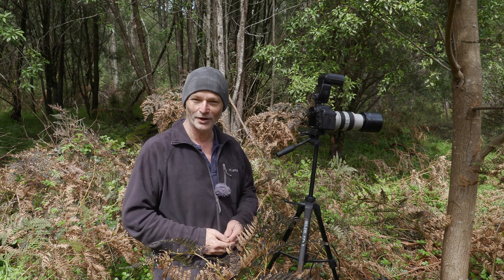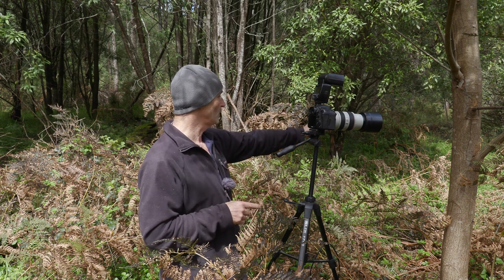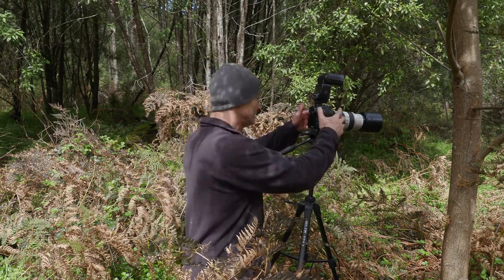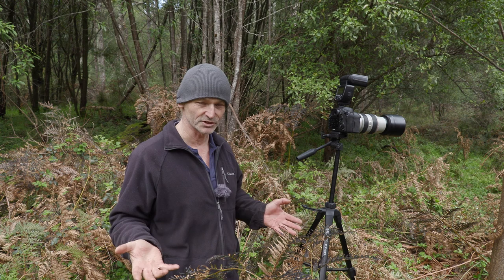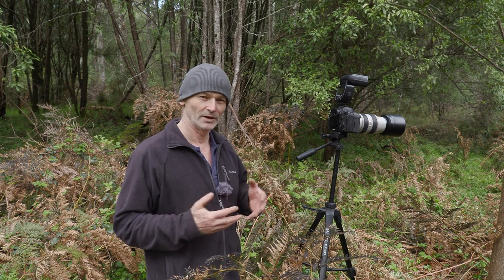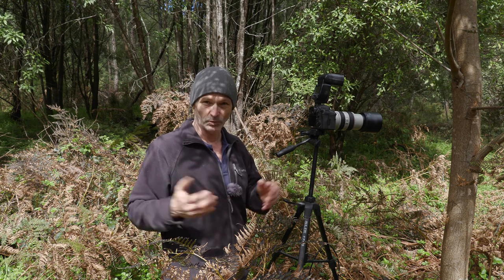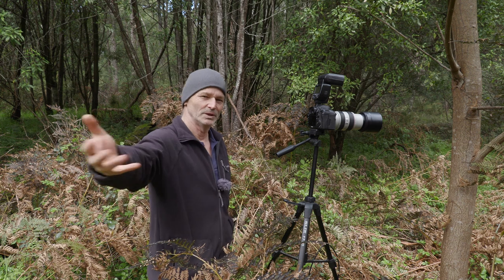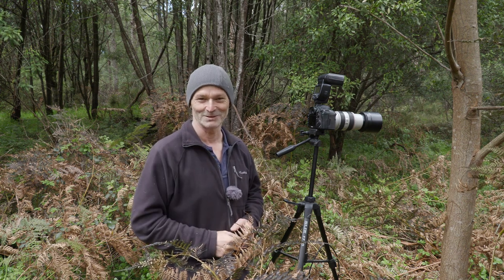Bird Photography : Difficult lighting conditions In a Forest inventor.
Dynamic Range in a Forest Inventor  goes from one extreme to another.
So here a my tips to help you achieve good exposure in Difficult lighting conditions.
How to use a flash photography when it's needed for Birds nesting   .
Cameras used Osmo action camera  Canon XF 400.